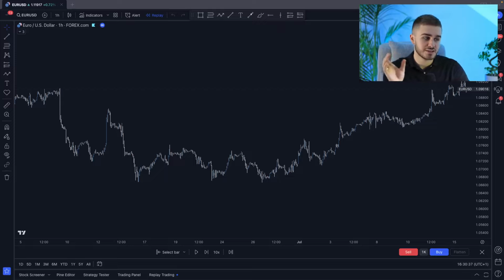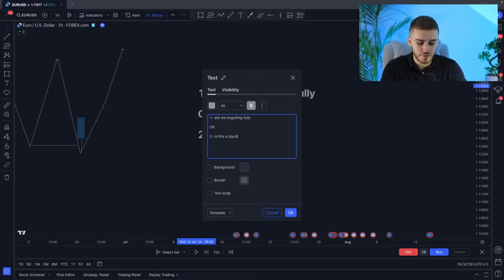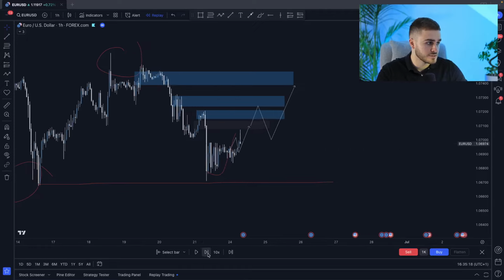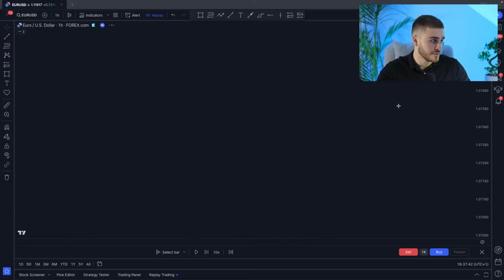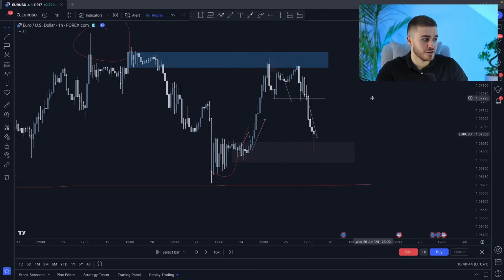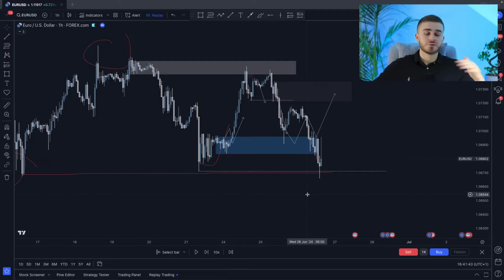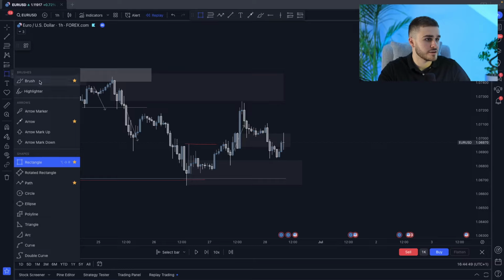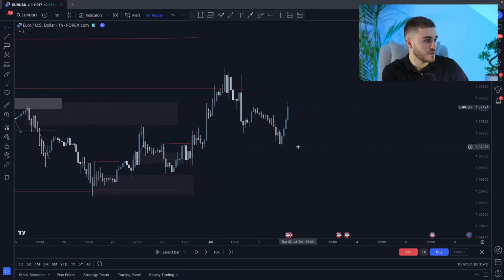How to MASTER Market Structure (Full Tutorial)